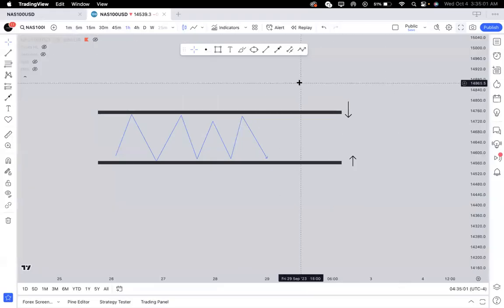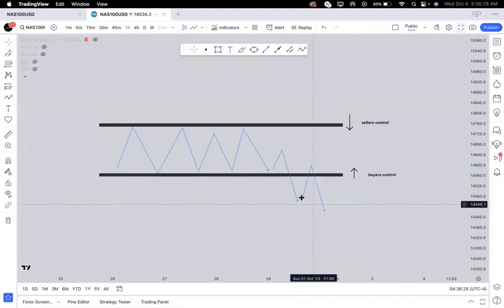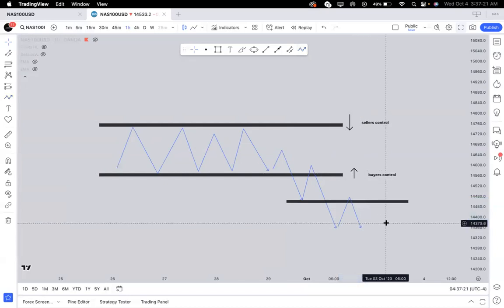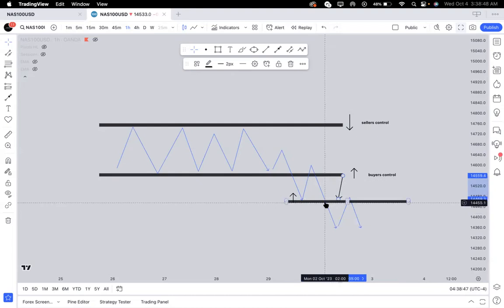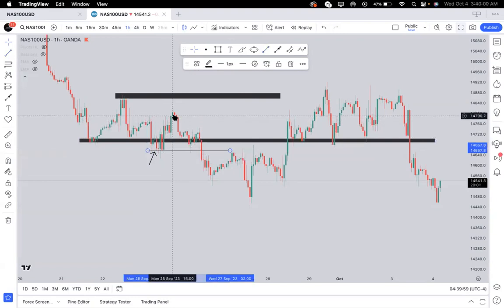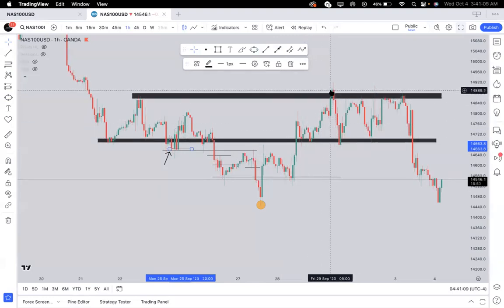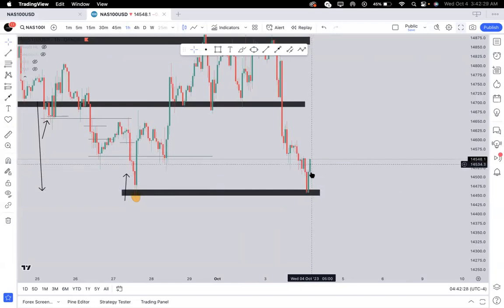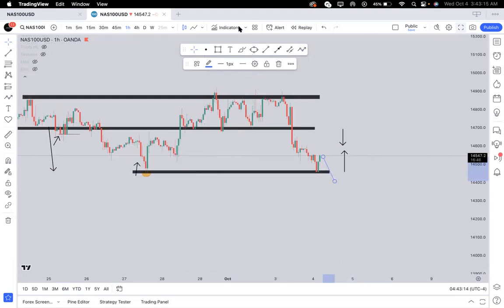The Easiest Way To Trade Support And Resistance ICC Concept